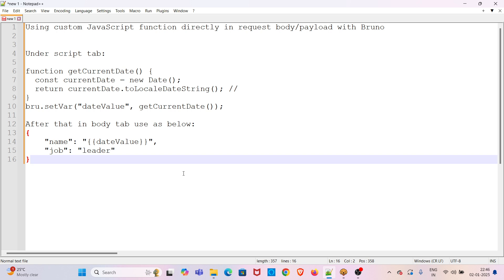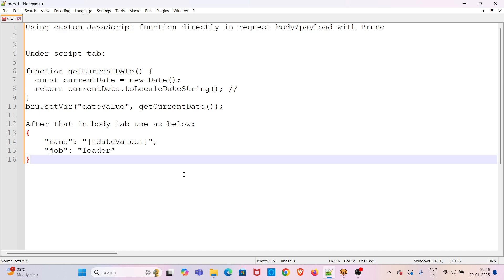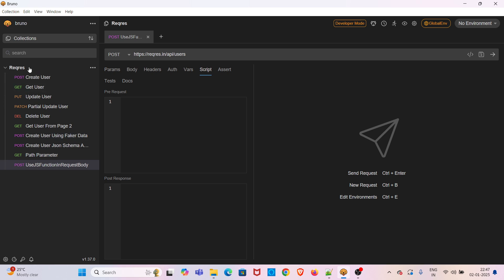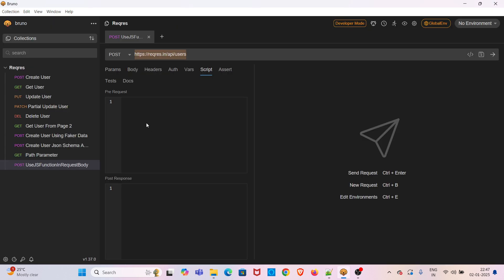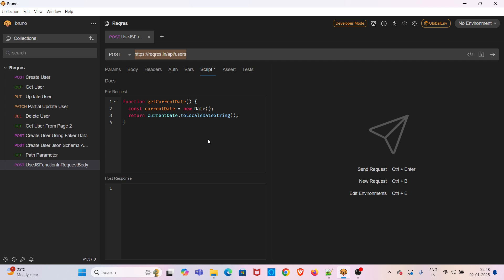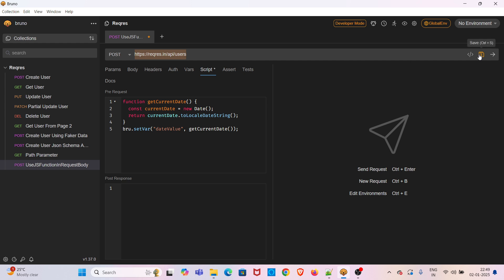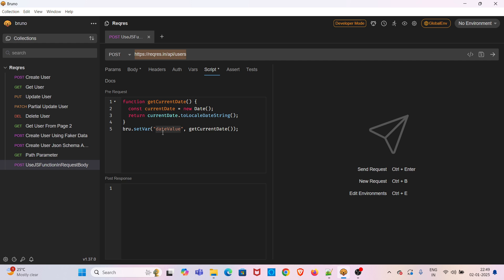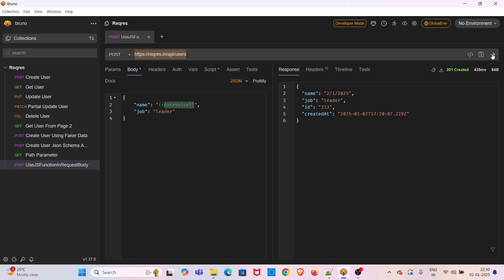#48 | Use custom JS in request body | Bruno API Client | Rest API Testing tutorials for Beginners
The video describes about using custom JavaScript function directly in request body/payload with Bruno.

Under script tab:

function getCurrentDate() {
  const currentDate = new Date();
  return currentDate.toLocaleDateString(); //
bru.setVar("dateValue", getCurrentDate());

After that in body tab use as below:
    "name": "{{dateValue}}",
    "job": "leader"

Video chapters:
0:00 Introduction
1:04 Demo - using custom JS function in request body with Bruno